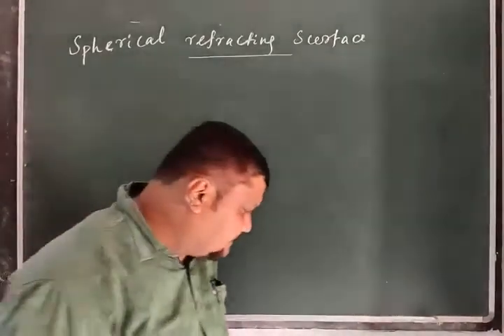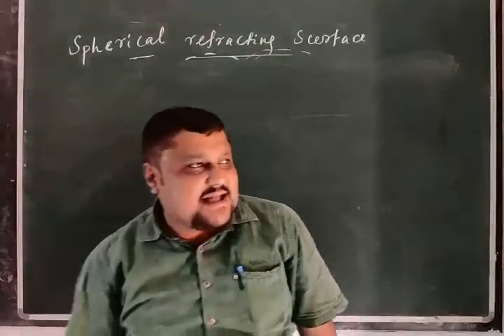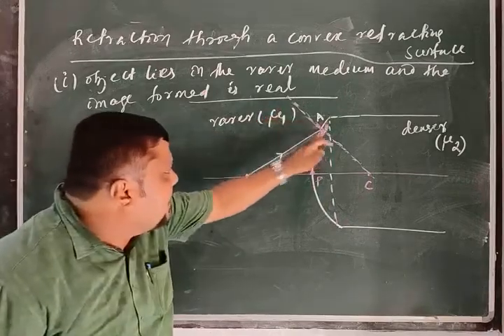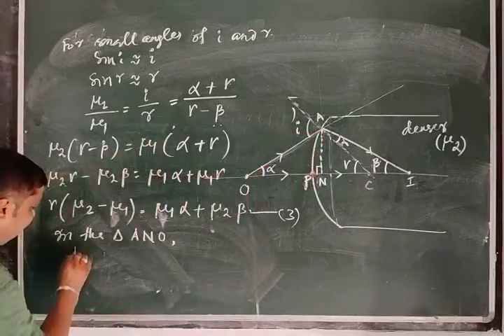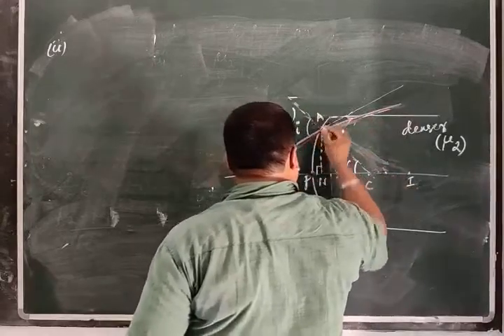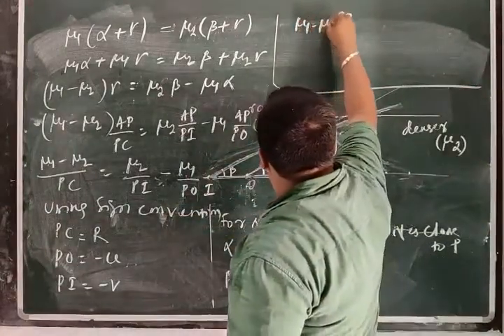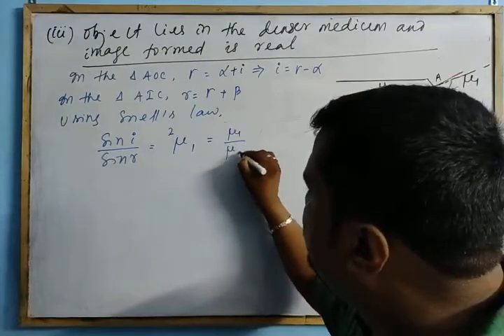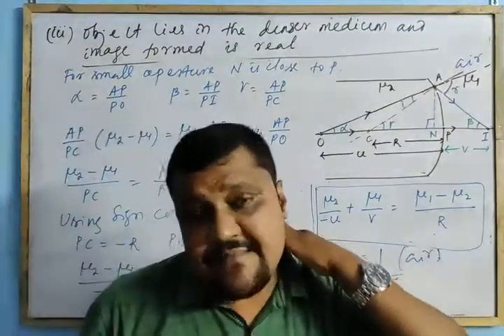Refraction of light part 3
Refraction at spherical surfaces